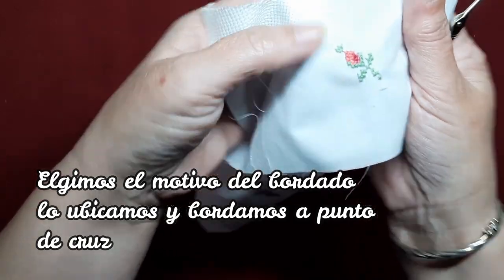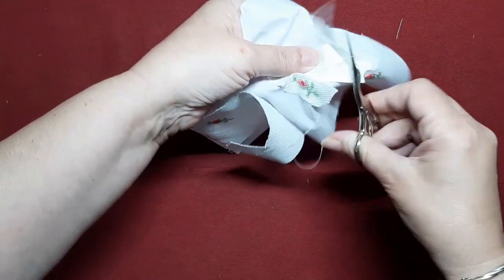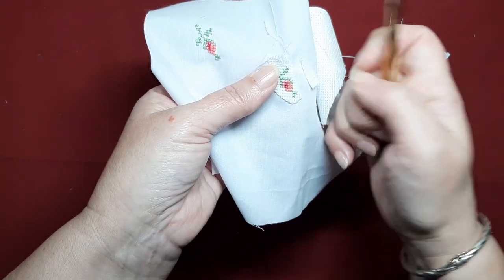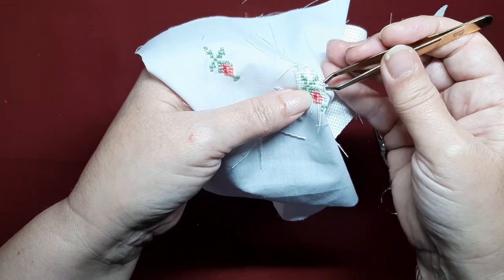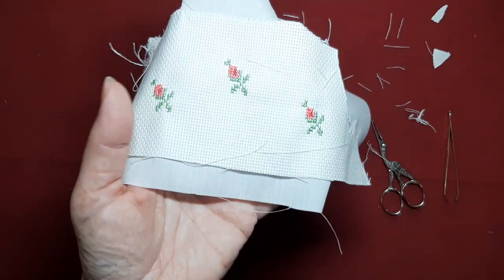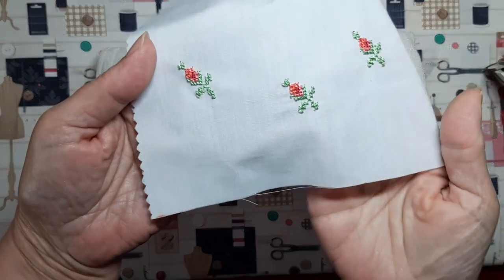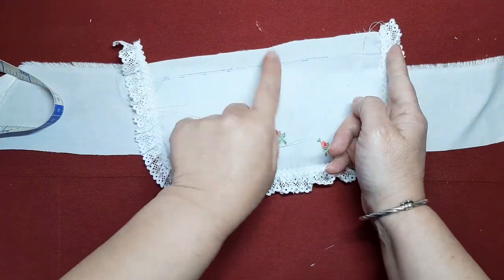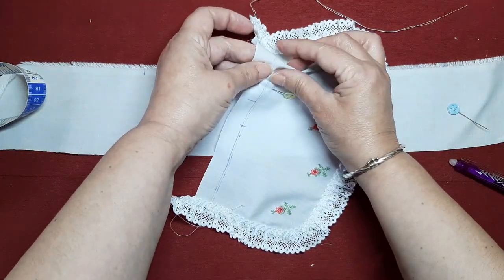Muñeca Country fácil de tela Muñeca articulada Lucia El delantal bordado Patrones Gratis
En este vídeo os enseño cómo bordé a punto de cruz el delantal de la muñeca Lucia
Te dejo los Patrones Gratis en mi Pinterest